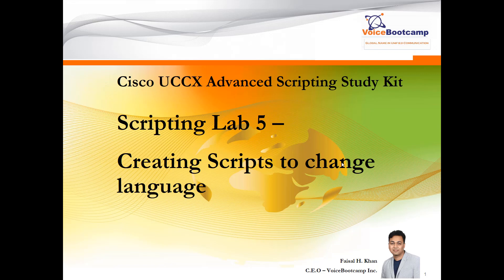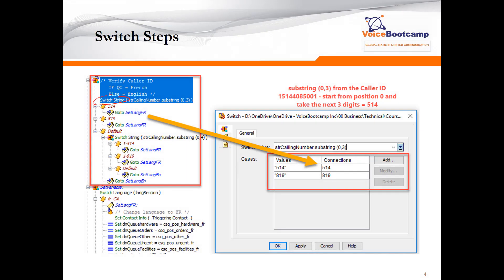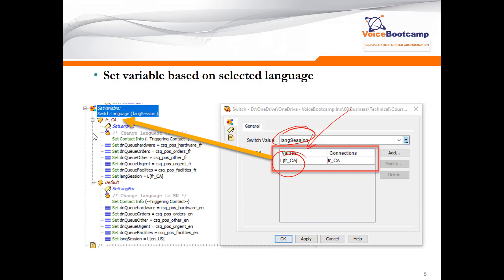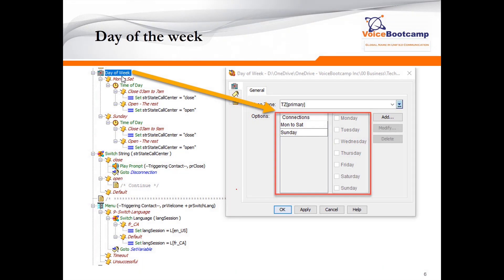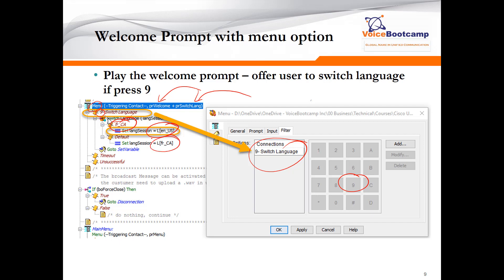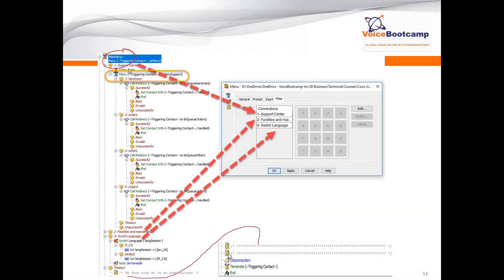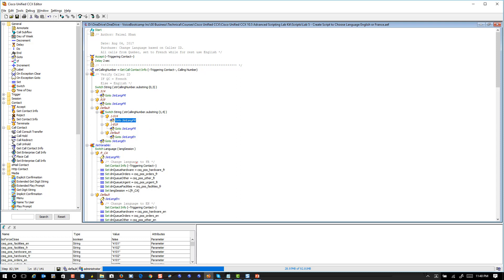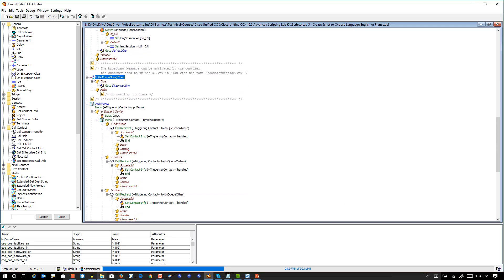Advanced Cisco UCCX Scripting - Language Steps by Faisal H. Khan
Learn how to change Language in Cisco UCCX Scripts